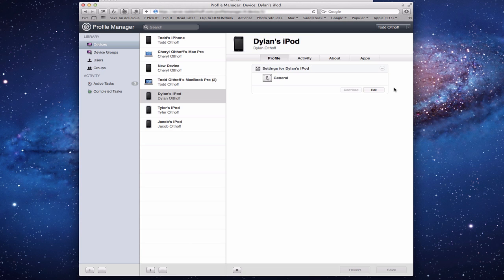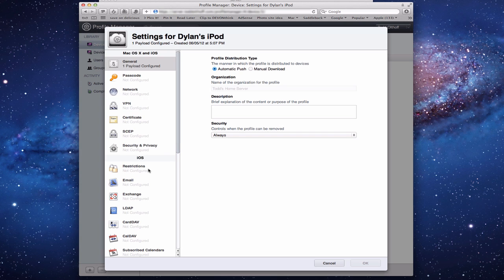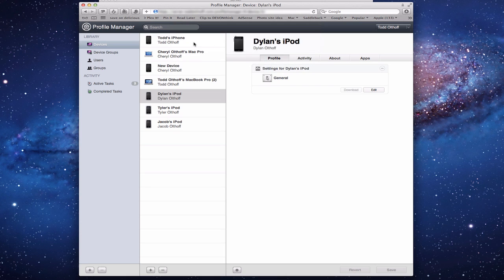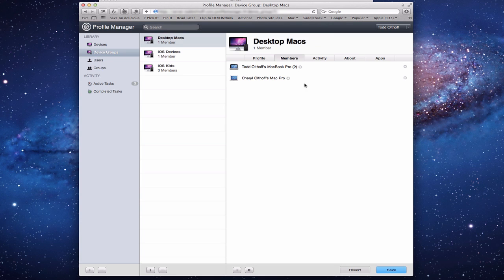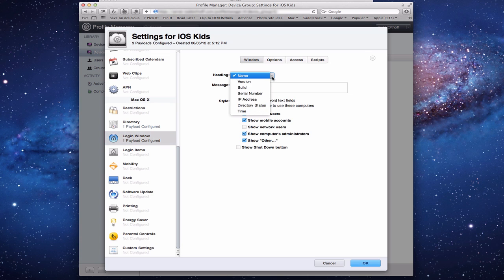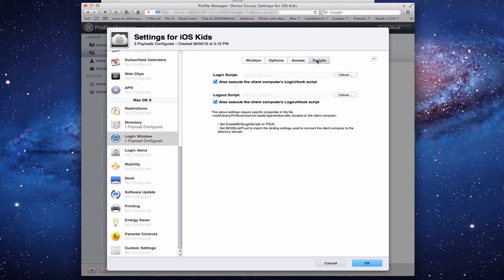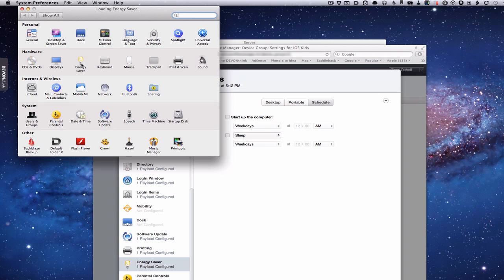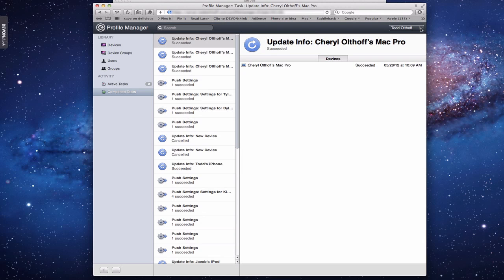Mac OS Lion Server Pt 17: Profile Manager-Devices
In this screencast tutorial I cover how to manage devices in Profile Manager. I cover how to set up placeholders for devices you want to add and how to set up device groups. I also walk through all of the new options related to devices that you can set up through profiles and then push to all of your devices. Profile Manager provides an enterprise level system of managing users and devices and brings it to us home users. If you like this series remember to like the videos and share them with others. Thanks for your support:).